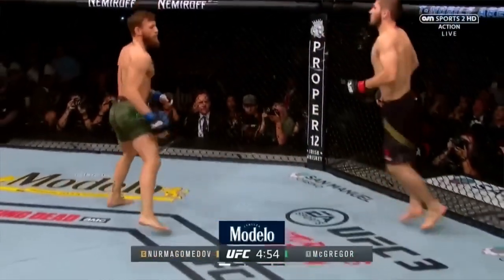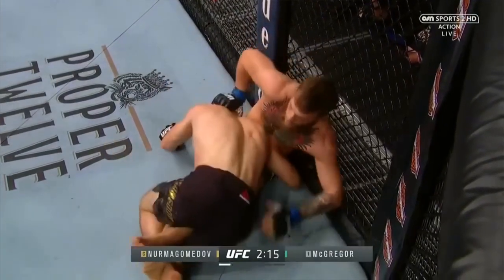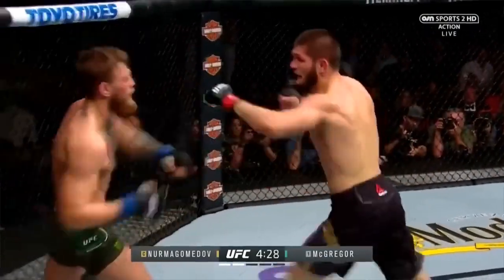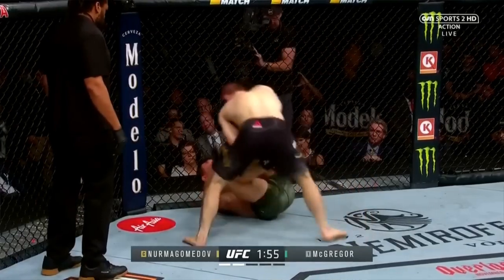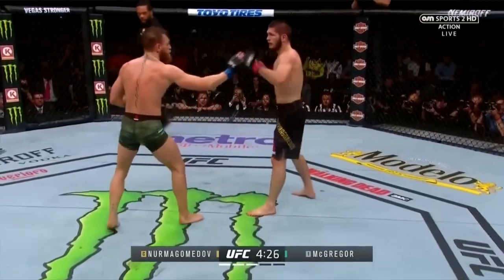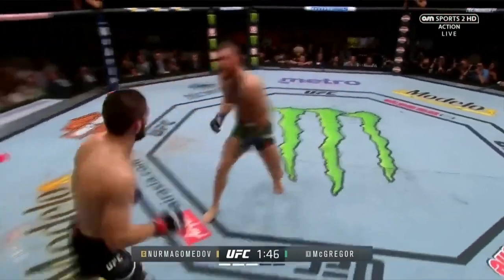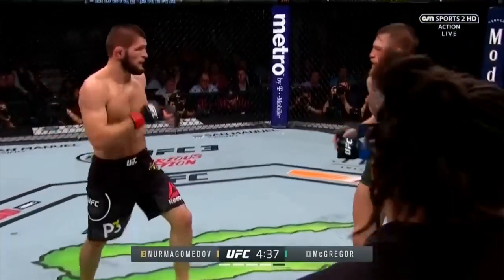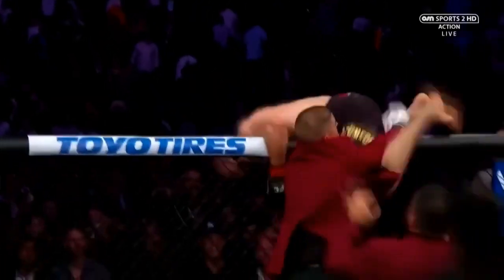KHABIB VS MCGREGOR